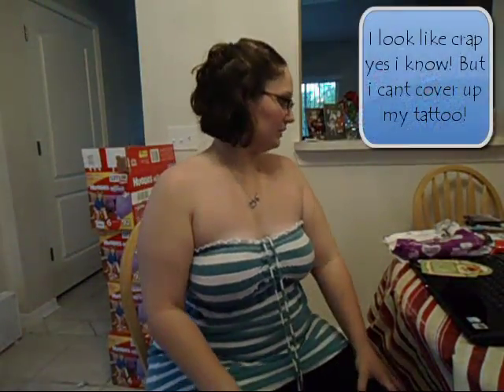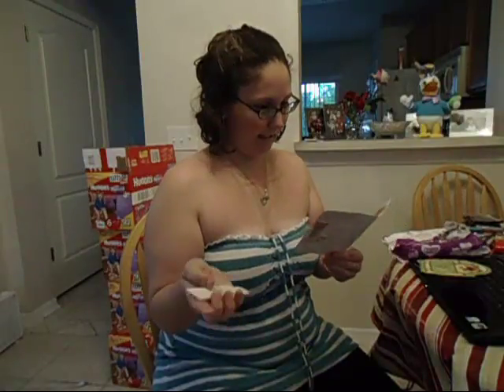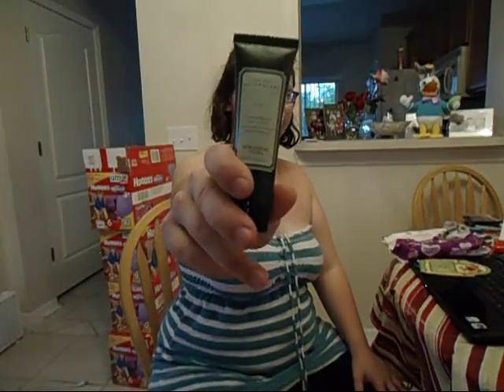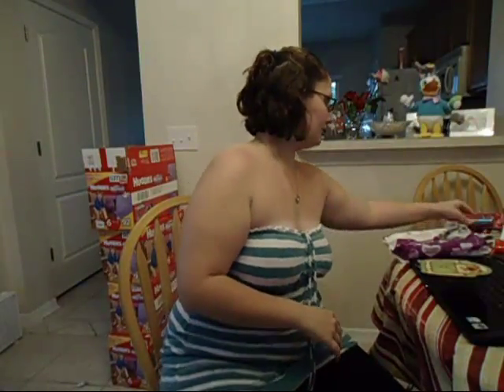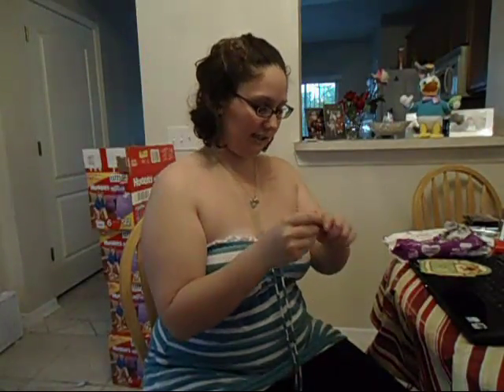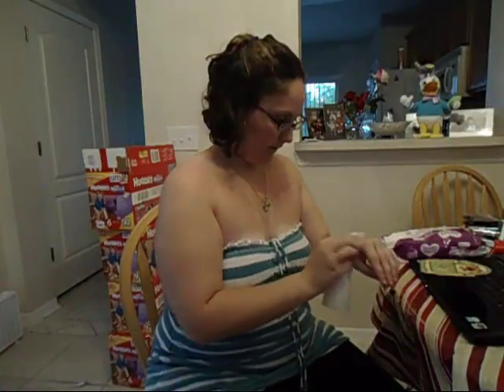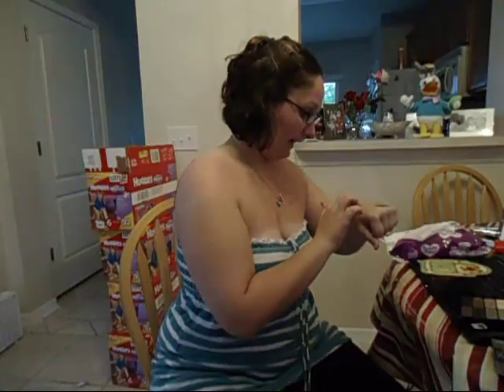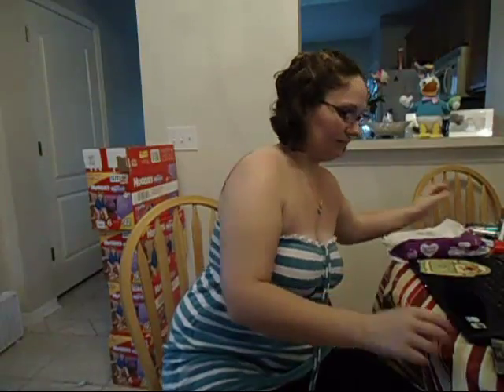Swap with Brendansmom03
Please excuse me, i look horrible. I dont own many strapless tops and i cant have my tattoo covered while its healing. But i loved everything in the swap and tyvm Angie im so glad we got to do this!!